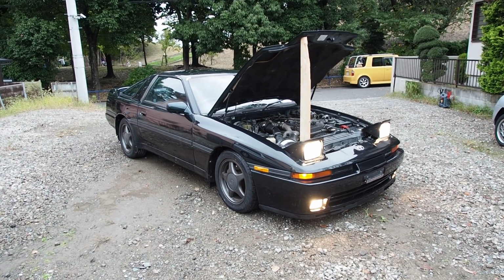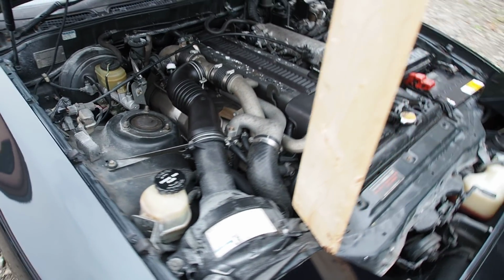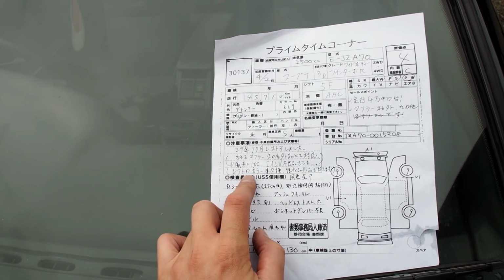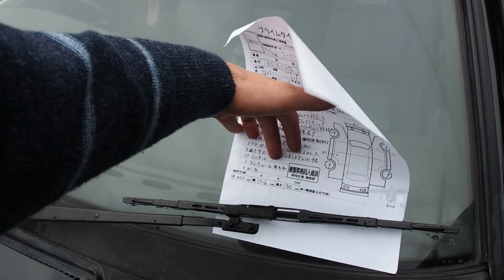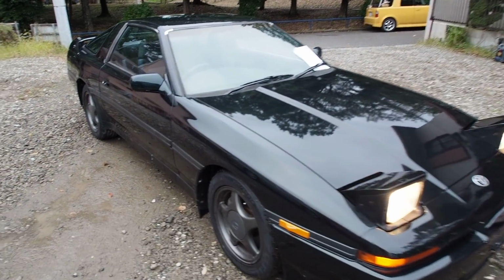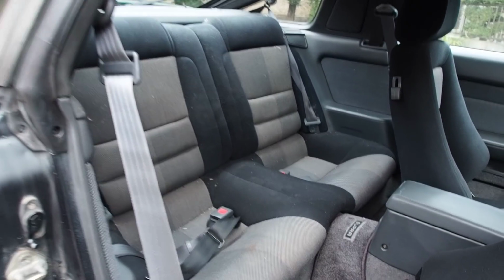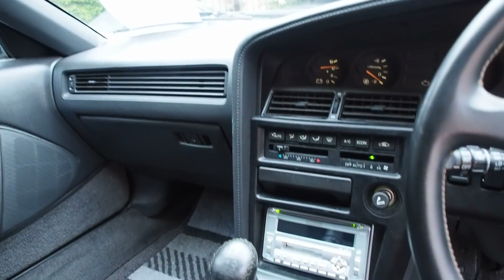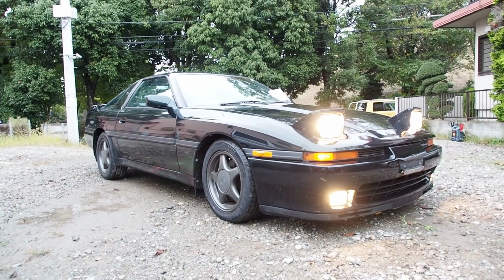1992 Toyota Supra Twin Turbo R JZA70 1JZ-GTE (USA Import) Japan Auction Purchase Review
Toyota Supra MK3 Purchased and Exported from Japan

***Extra Channels***

Derek Weldon